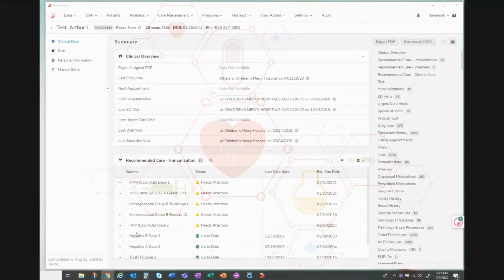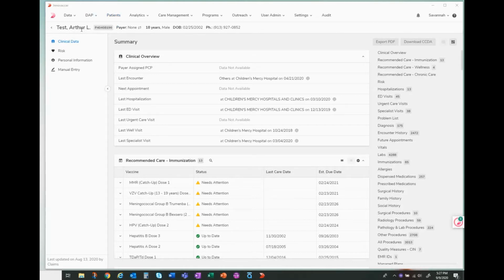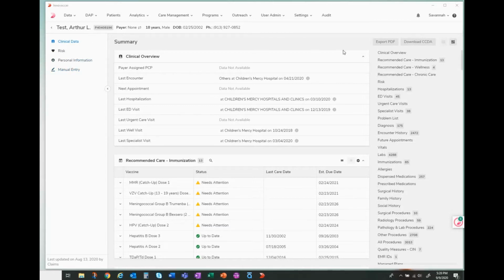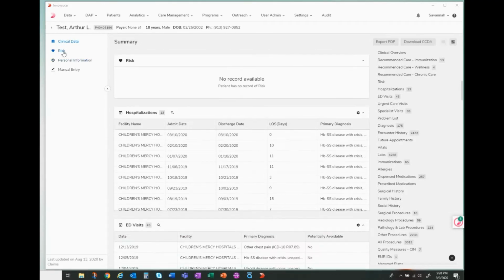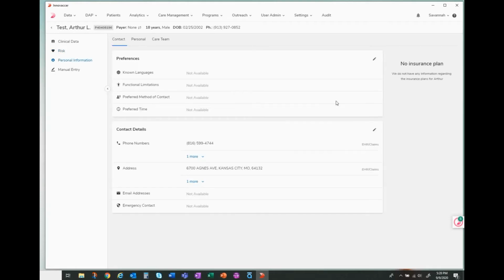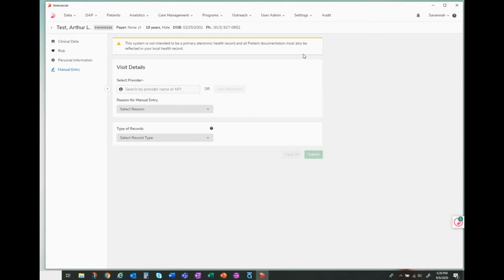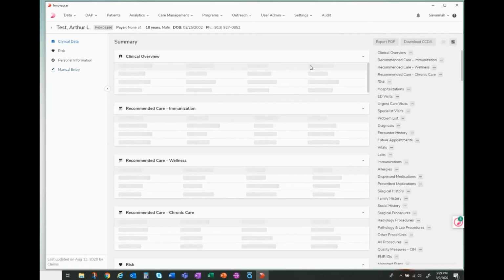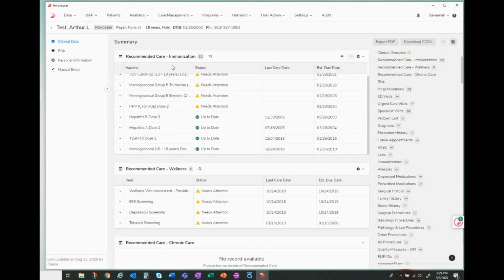CMICS Patient 360 Introduction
Learn how to navigate Innovaccer's Patient 360 solution